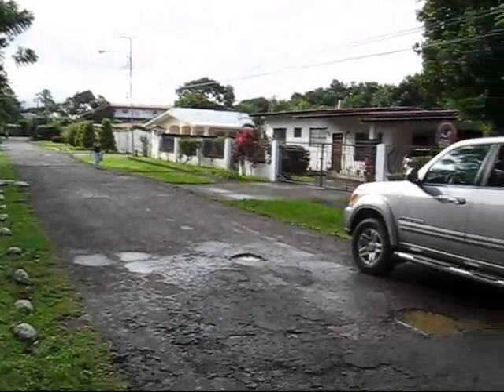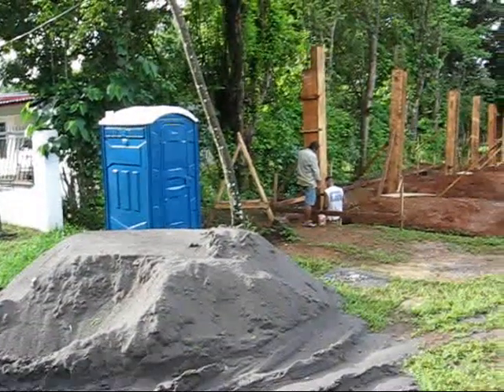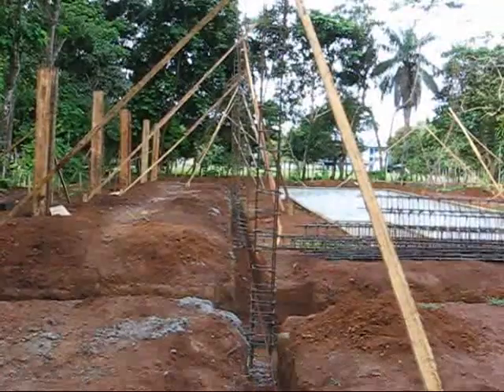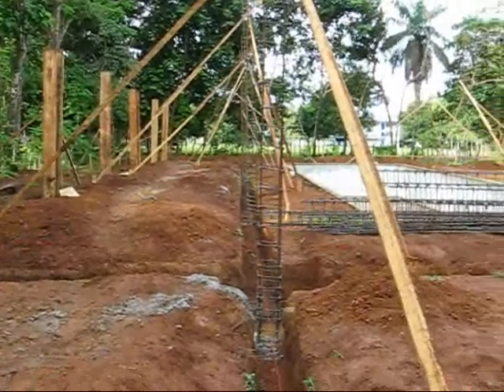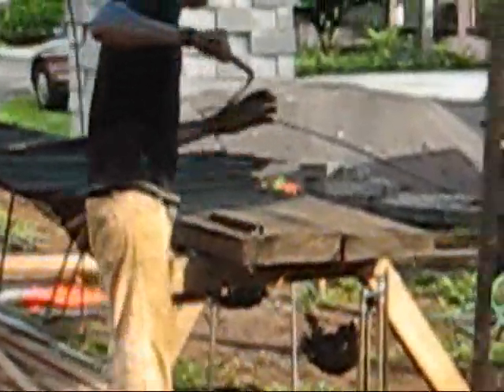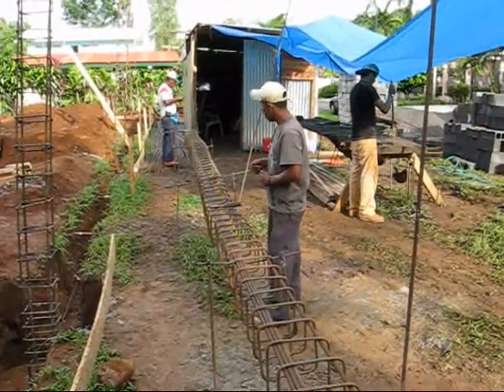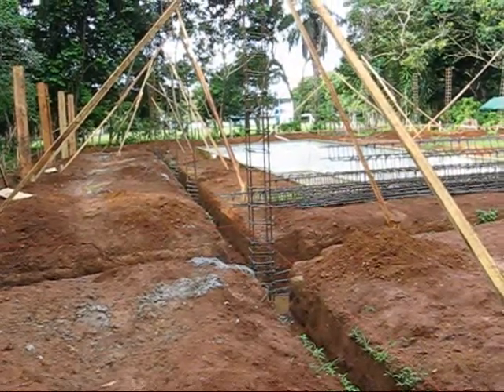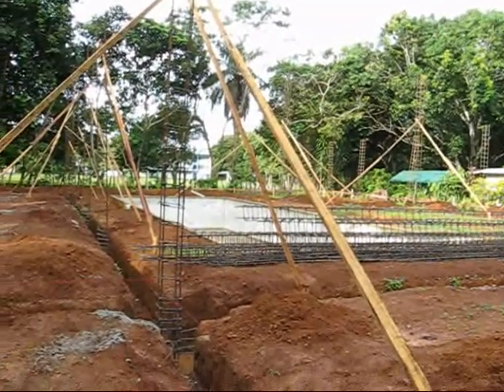Concrete Foundation, Concrete Columns and Concrete Seismic Beams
Pouring concrete seismic beams and pouring concrete columns and pouring a concrete foundation.